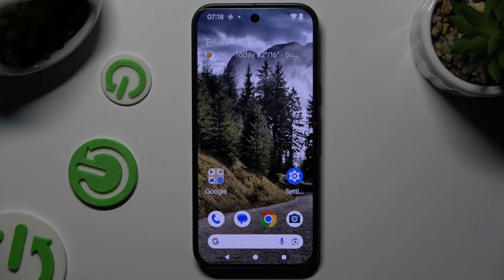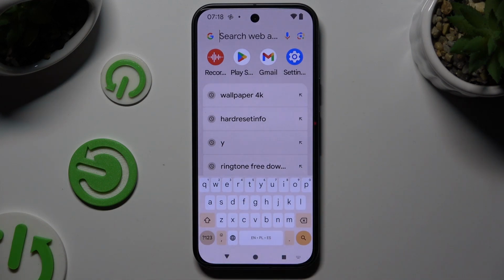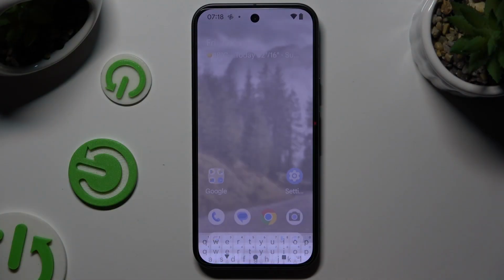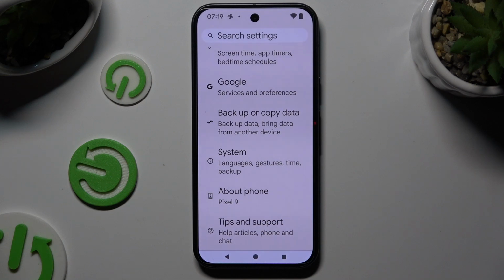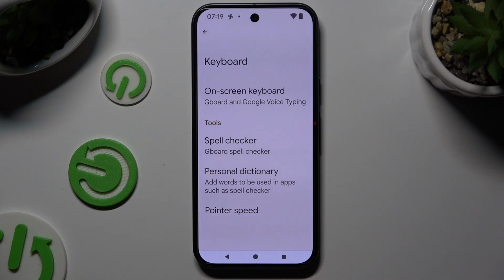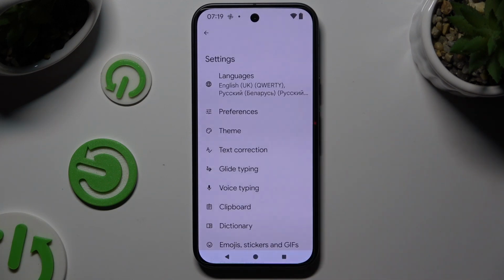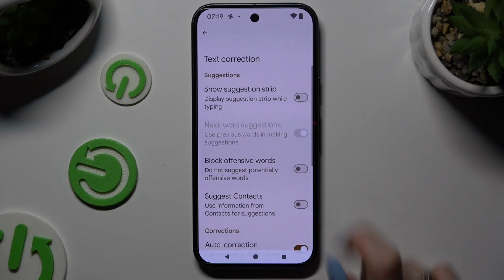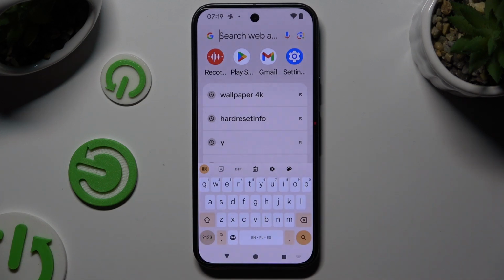How to Turn On Gboard Suggestion Strip on Google Pixel 9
Discover how to activate the Gboard suggestion strip on your Google Pixel 9. The suggestion strip helps you type faster by displaying word predictions and suggested phrases as you type, making your texting experience smoother and more efficient.

How do I enable the Gboard suggestion strip on my Google Pixel 9?
What steps should I follow to turn on word suggestions in Gboard on the Pixel 9?
Can I customize the Gboard suggestion strip settings on my Google Pixel 9?
What are the benefits of using the Gboard suggestion strip on my Pixel 9?
How do I turn off the Gboard suggestion strip if I no longer want to use it?